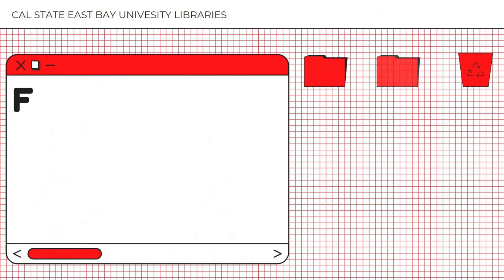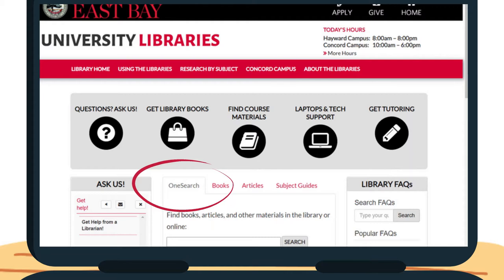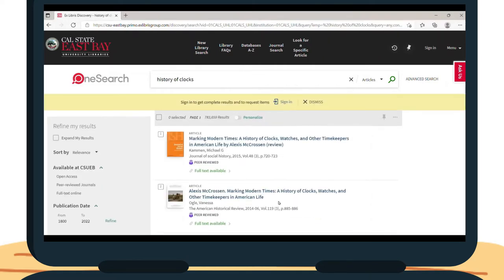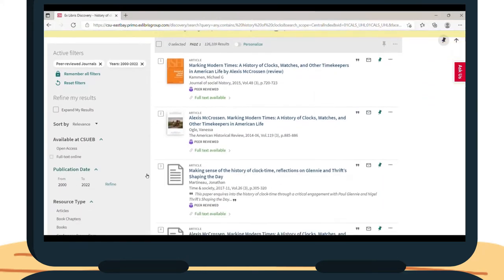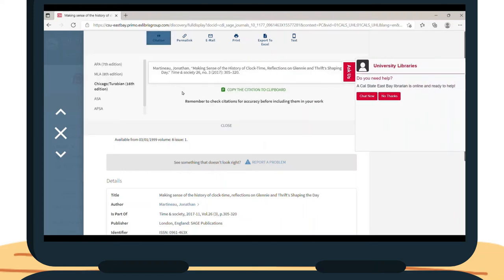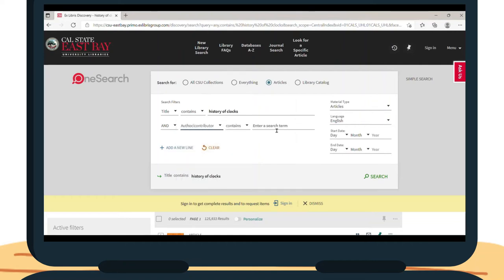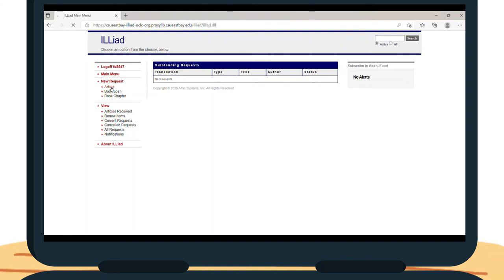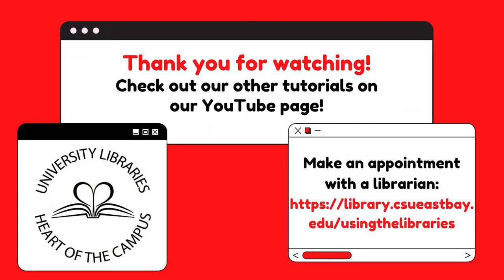Find Journal Articles with the Library Catalog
Learn how to search and access journal articles through OneSearch, our online library catalog!